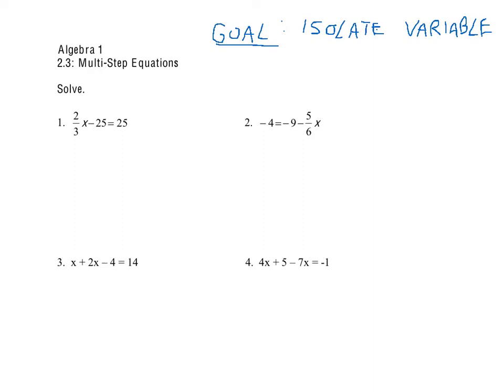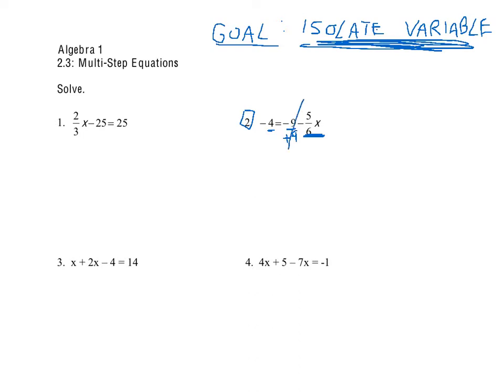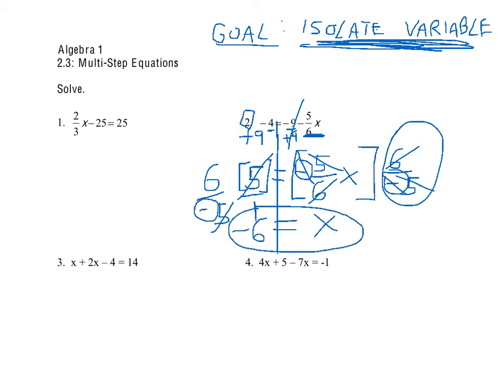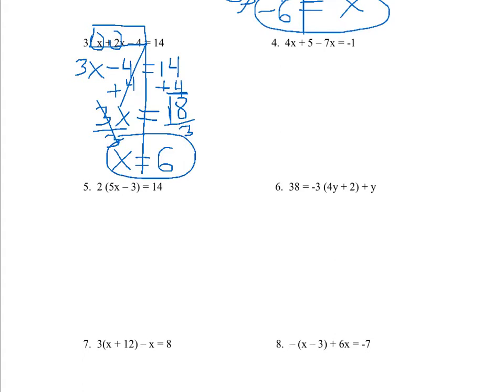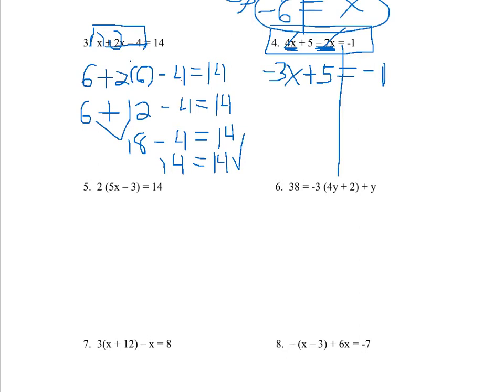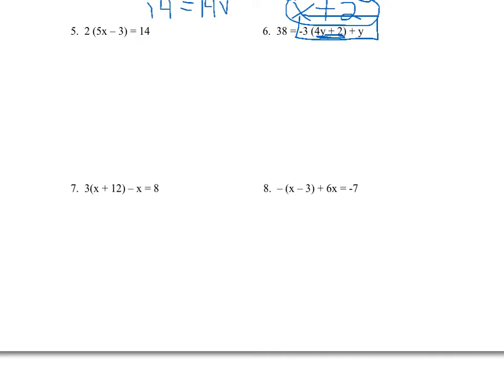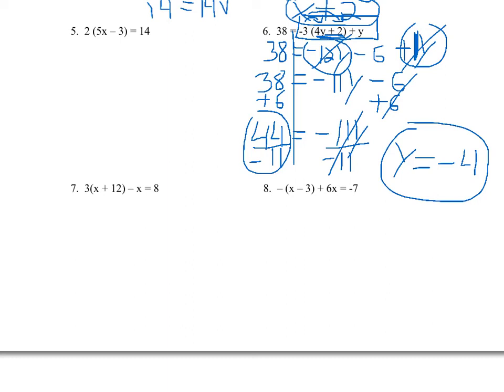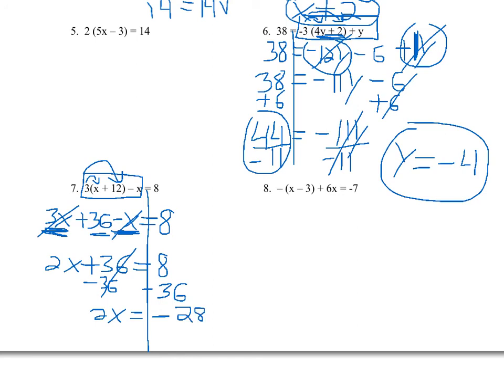2.3 multi step Equns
2.3 multi step eqns